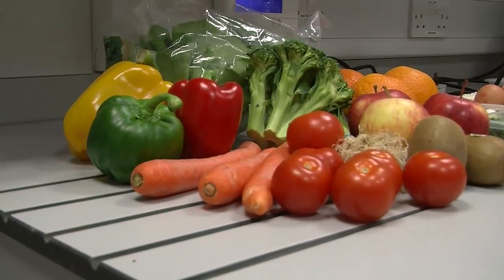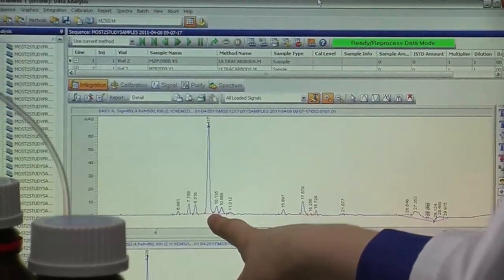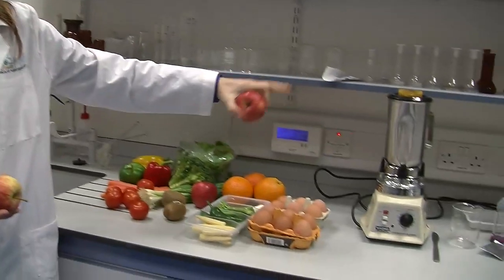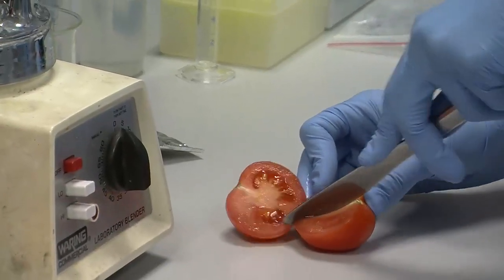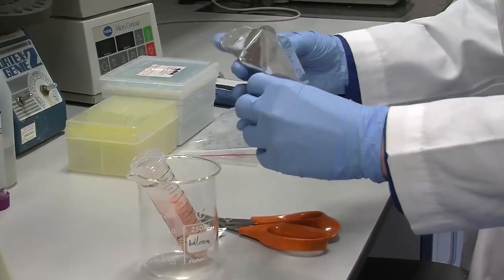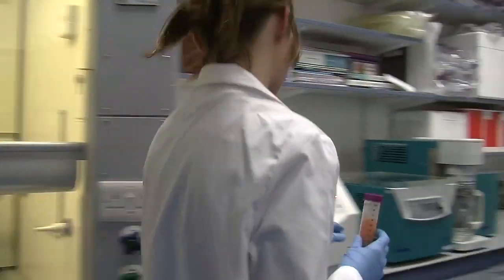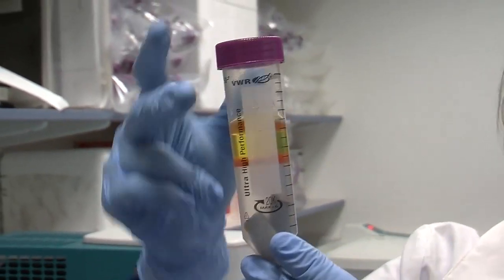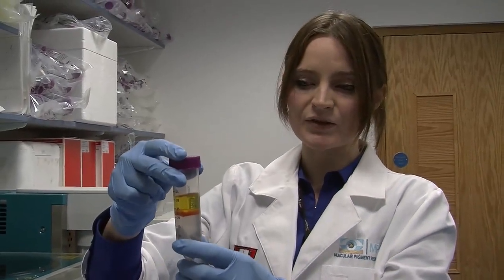MPRG Biochemical Laboratory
Katie Meagher, a PhD student at the Macular Pigment Research Group (MPRG) in Waterford, Ireland, gives a tour of the MPRG Biochemical Laboratory in the Waterford Institute of Technology, and a demonstration of carotenoid extraction and analysis.